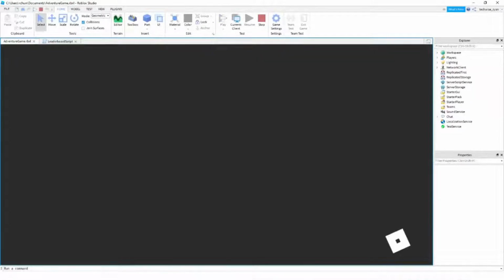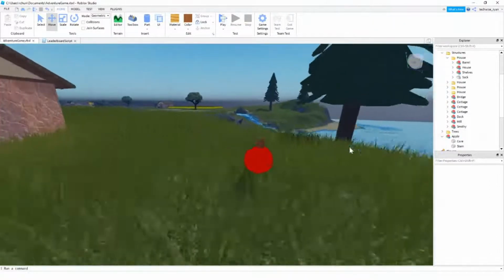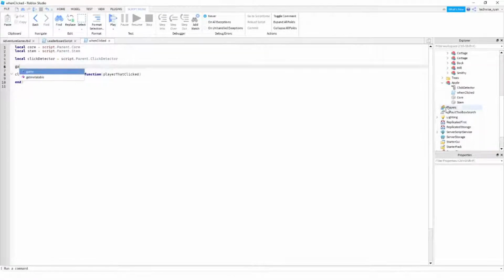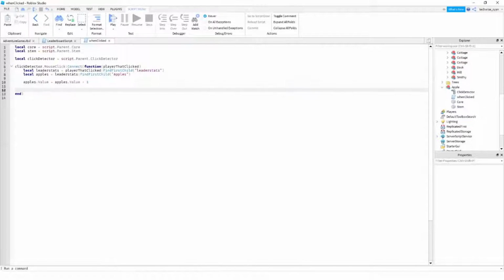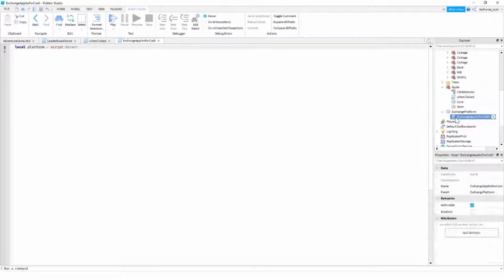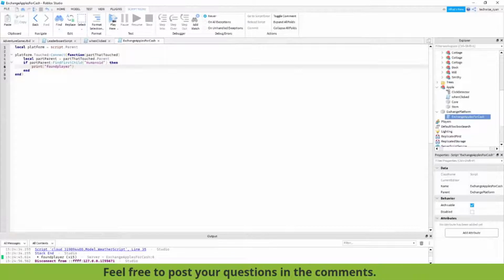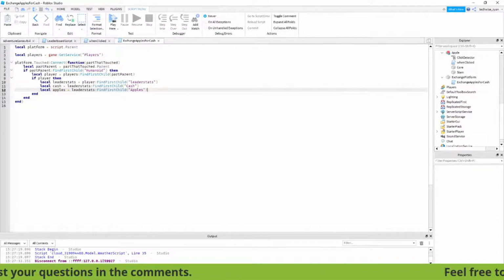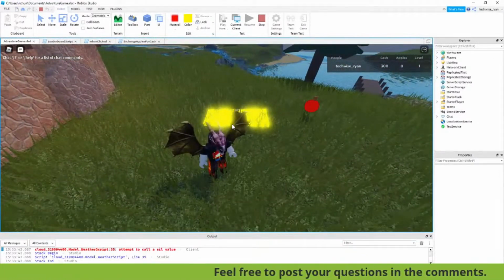Learn Roblox Studio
This week, Ryan will be showing more of Roblox Studio. He'll be working on collecting and exchanging items in an adventure game.